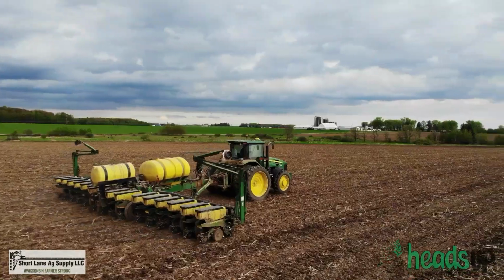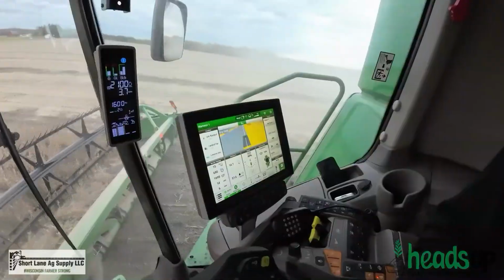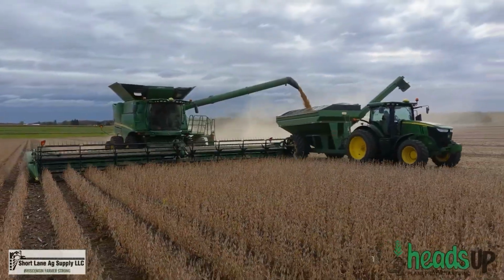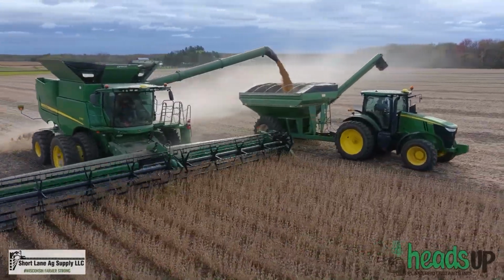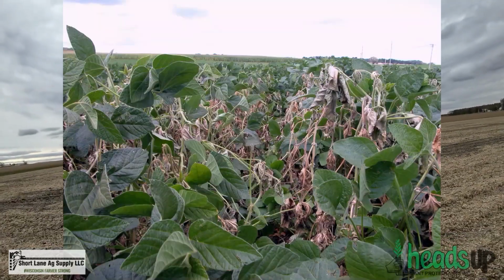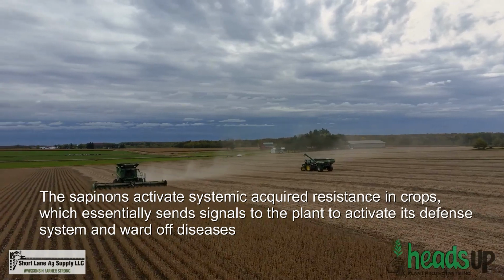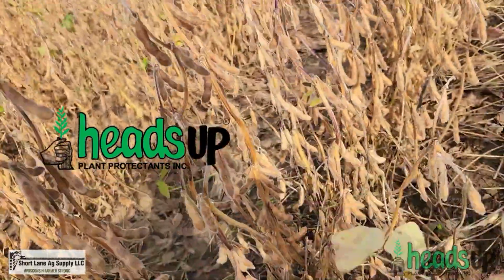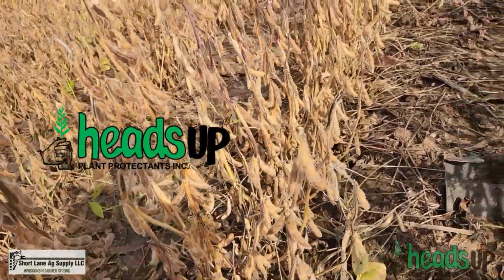Video 2: Heads Up Field Trial with Short Lane Ag Supply | 2023 Conclusion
This spring, along with the company Short Lane Ag Supply, we set up a field trial comparing soybeans treated with and without Heads Up.  We tracked the field's progress through the season, and the combine confirmed what we saw: a healthier plant.  Take a listen as Matthew explains more!